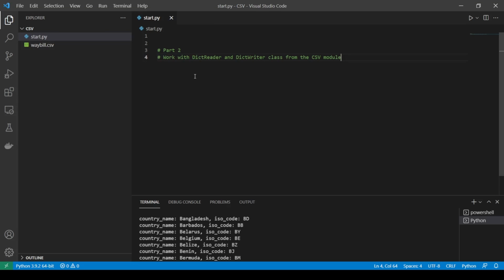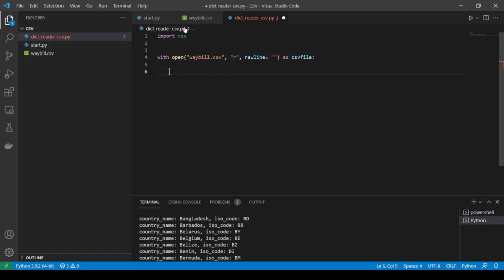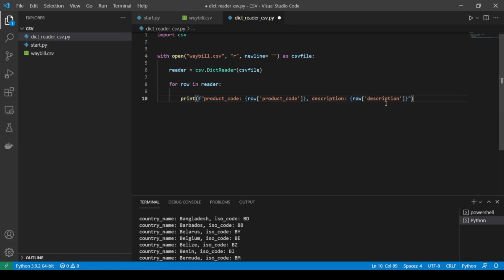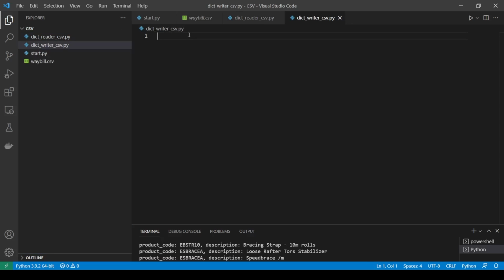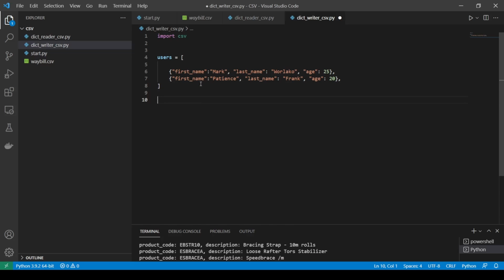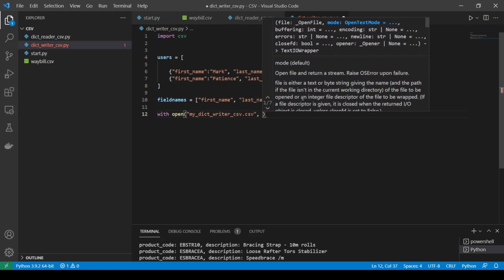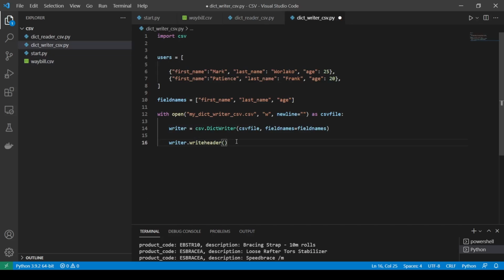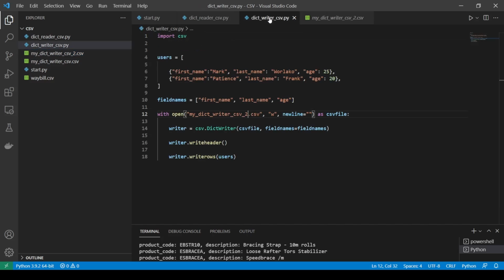Read and Write to CSV files in python for beginners [2022 ]: Part 02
Welcome to this video.  In this video, I am going to show you how to use reader and writer function from python CSV module to read and generate your CSV files.